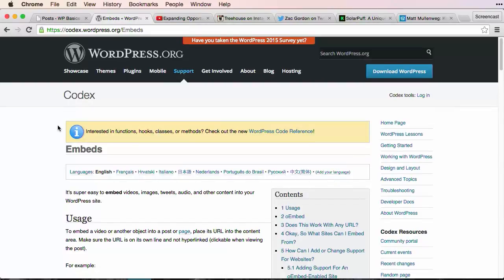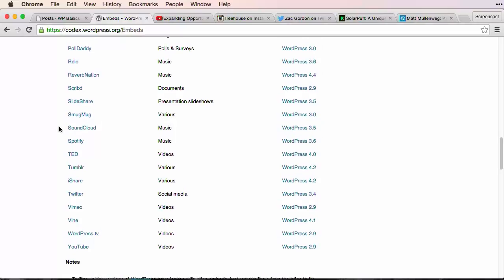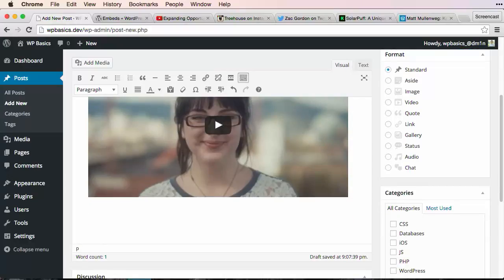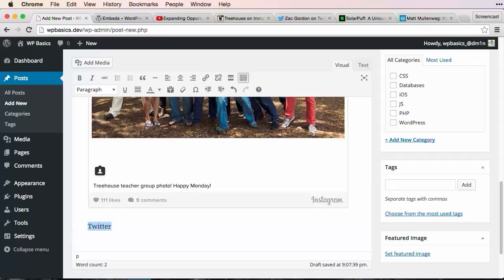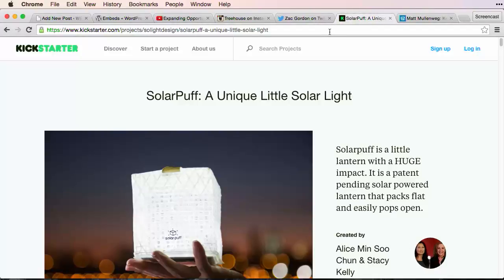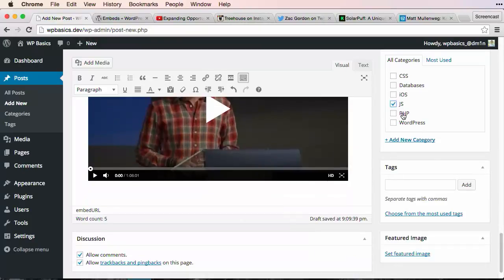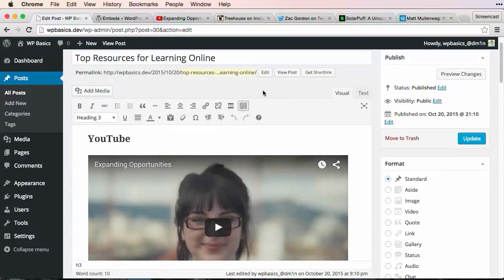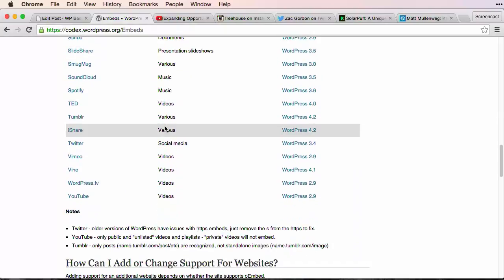12 Embedding External Media in WordPress